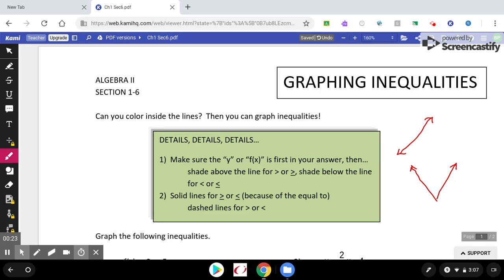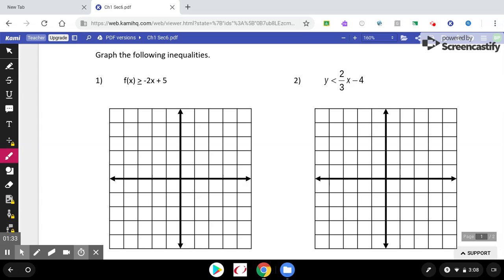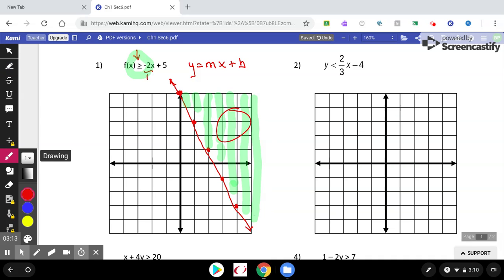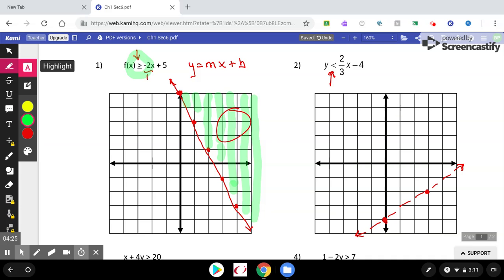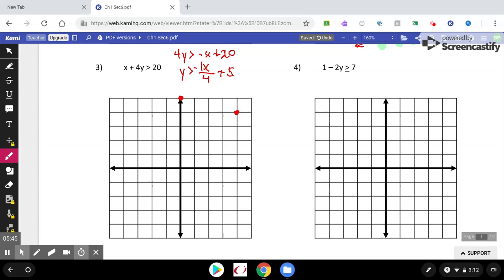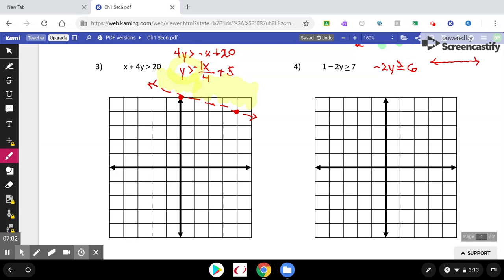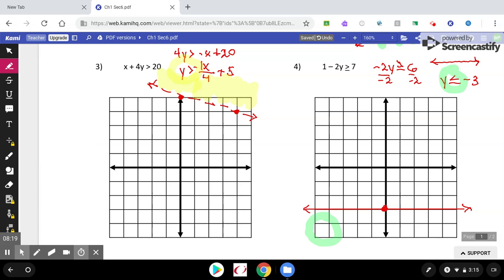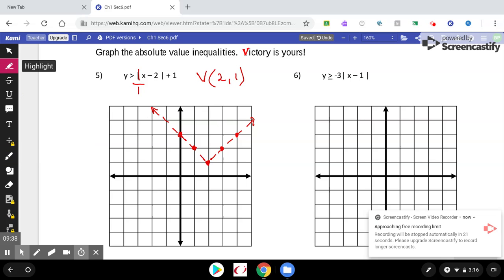Paullmath 1-6 part1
Chapter1 section6 graphing linear & absolute value inequalities